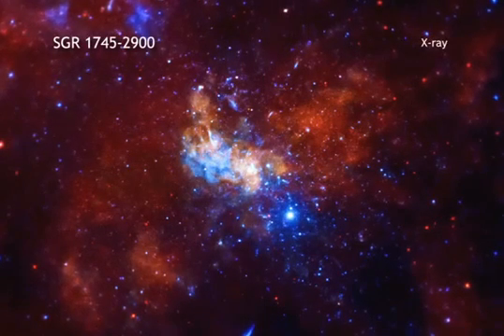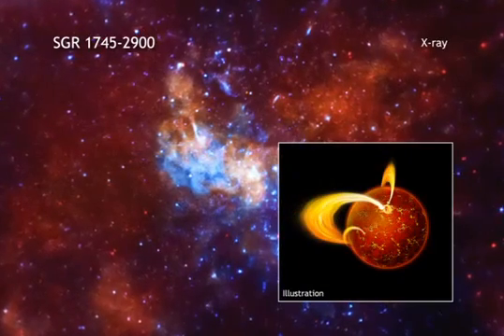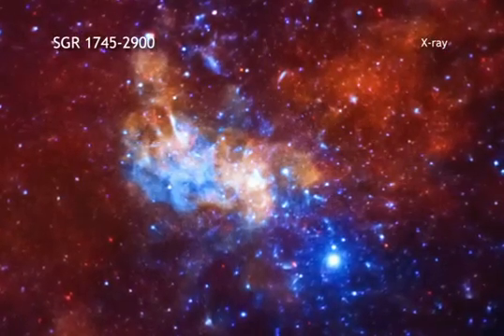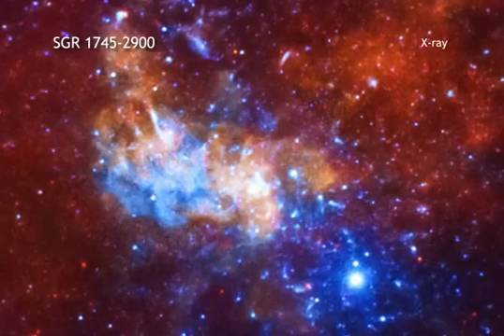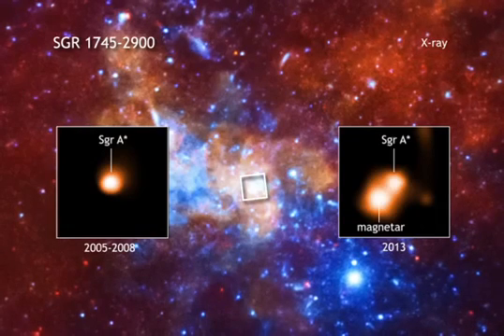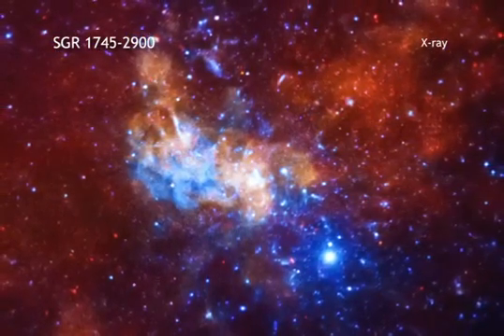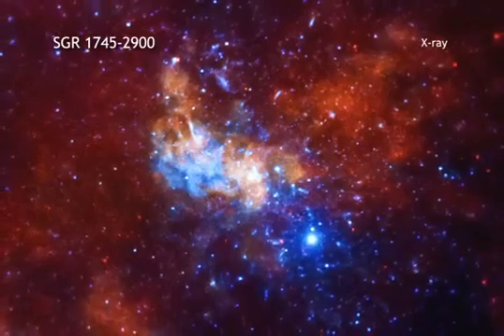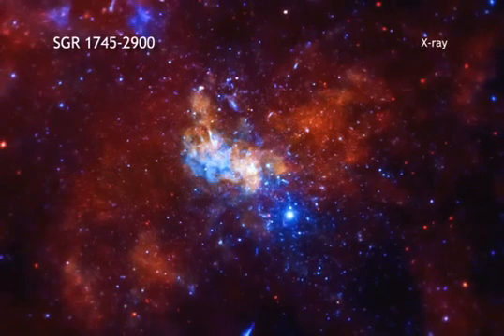Magnetar Caught by Milky Way's Central Black Hole | Video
- magnetar SGR 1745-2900 is less than two trillion miles from the Milky Way's central black hole and may have been caught by the black hole's gravity.